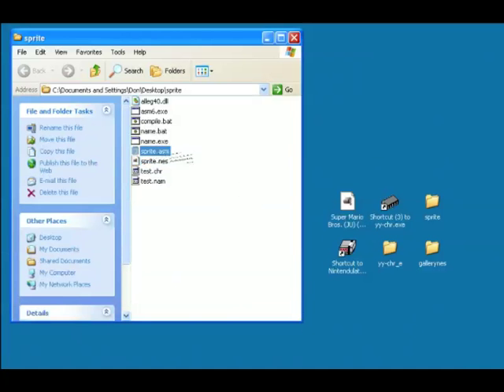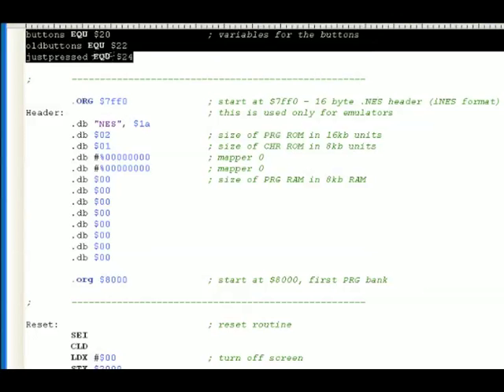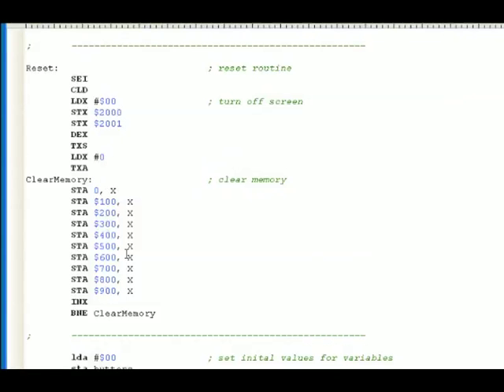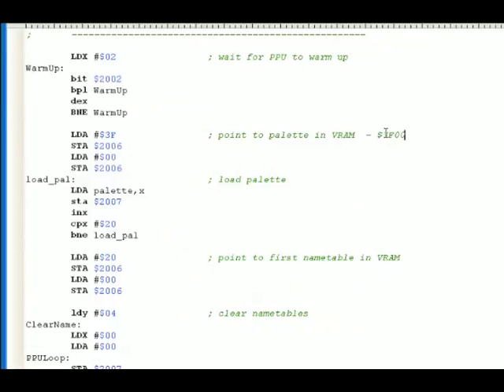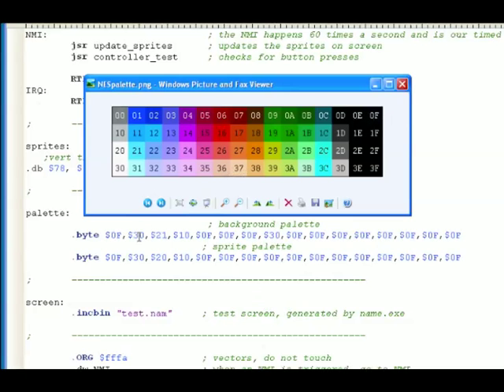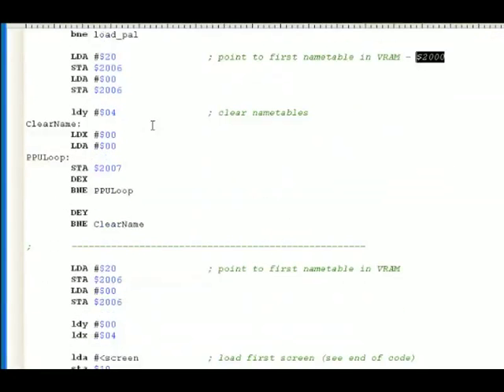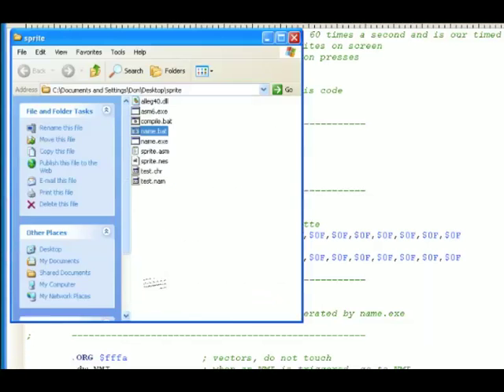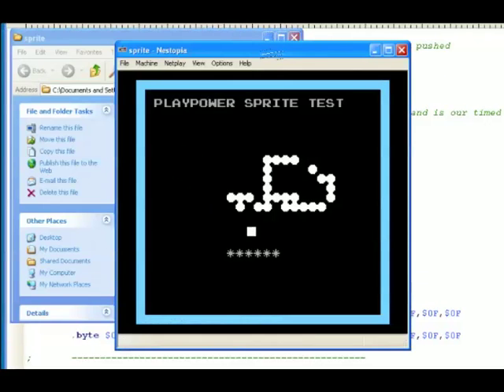Playpower Tutorials: Programming the 6502, part 2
A tutorial explaining exploring assembly coding for NES/Famicom games.  Presented by Don Miller/No Carrier and the Playpower Foundation. [Part 2 of 4]